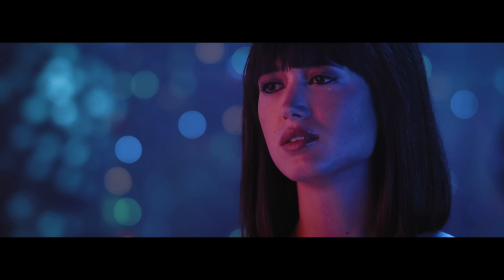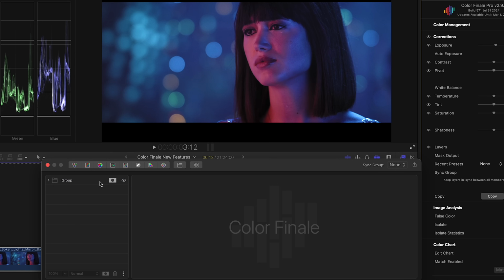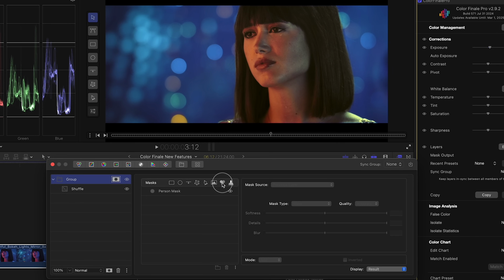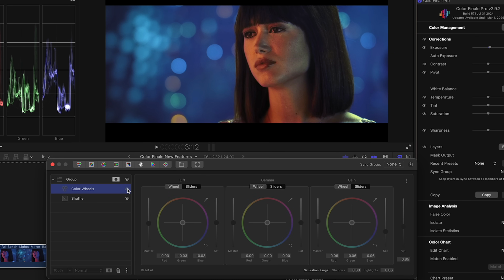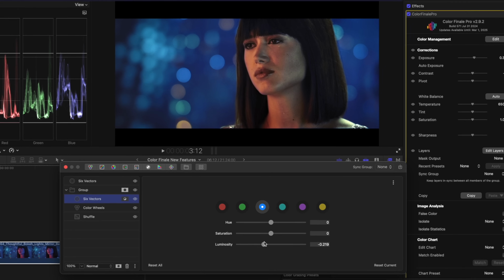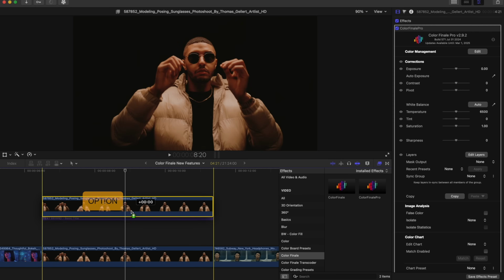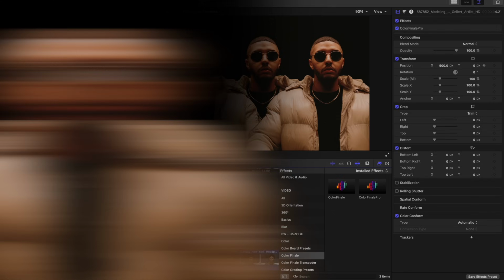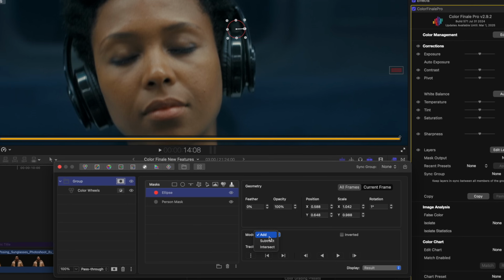Tips to improve your video edit in FCP — AI masking in Color Finale 2 Pro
This video goes through examples of effects you can create using the newest masking features in the 2.8 and 2.9 updates of Color Finale 2 Pro, a color grading plugin for Final Cut Pro.

The updates are out now, and are free for users who are within their active support period.

Timecodes:
00:00 Introduction
01:08 Example 1
04:26 Publishing masks
05:03 Example 2
05:35 Example 3
06:15 Adjusting masks
06:54 Conclusion